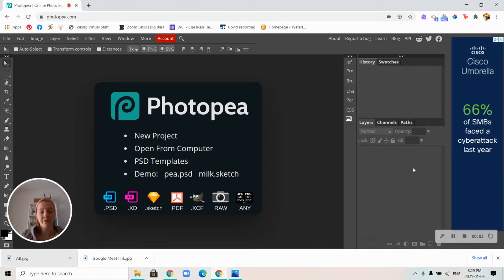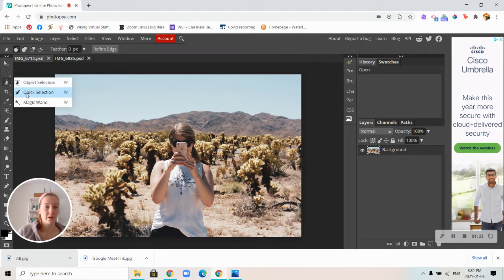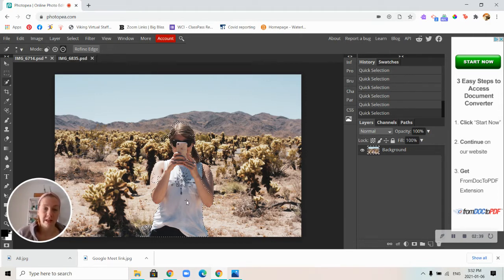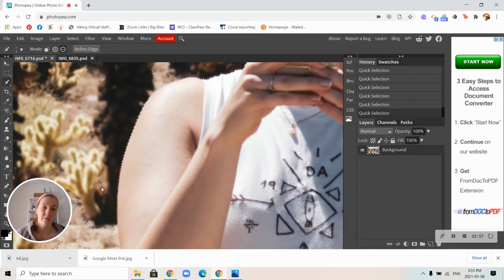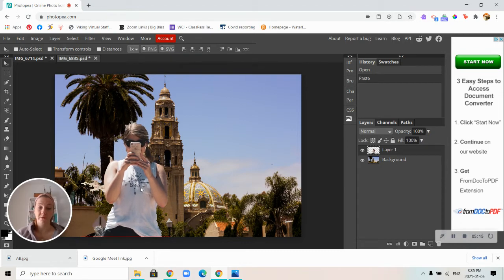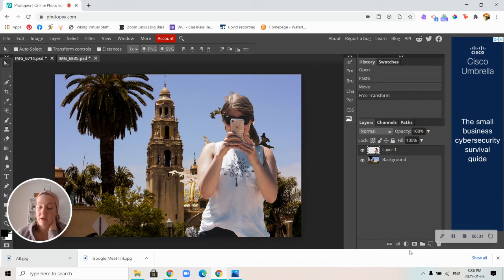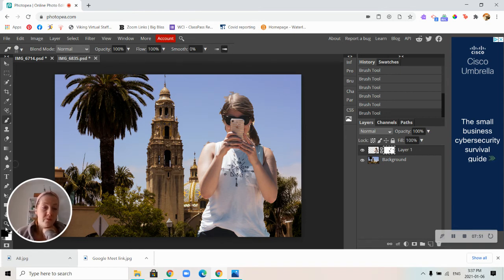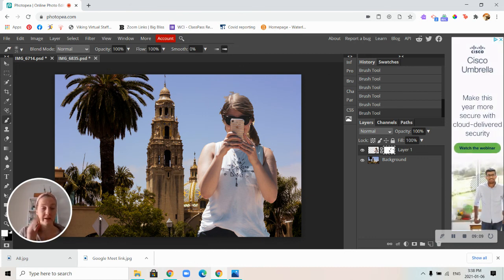Using the Selection and Mask tools to bring a subject onto a new background